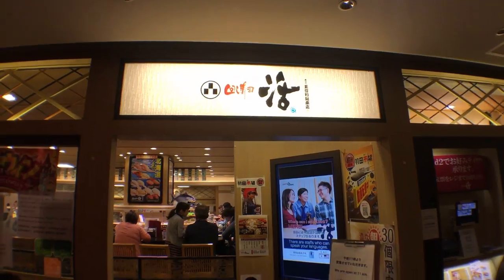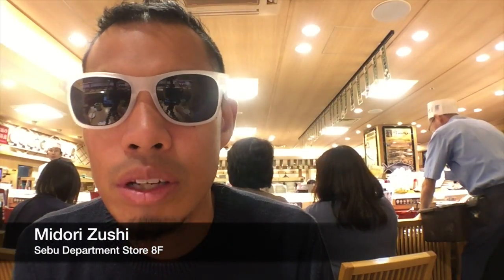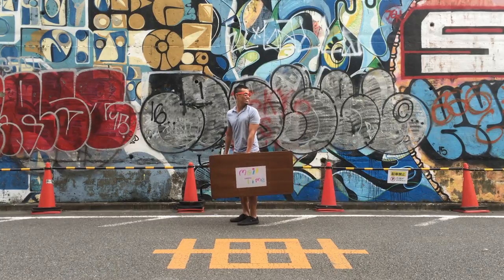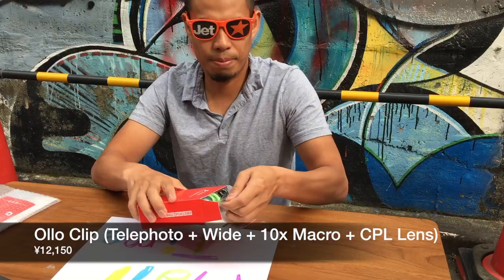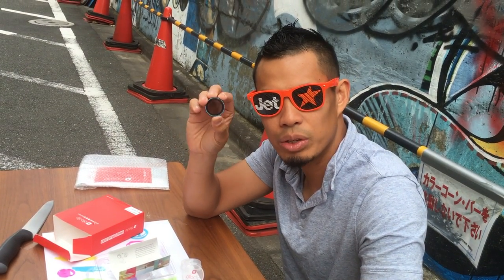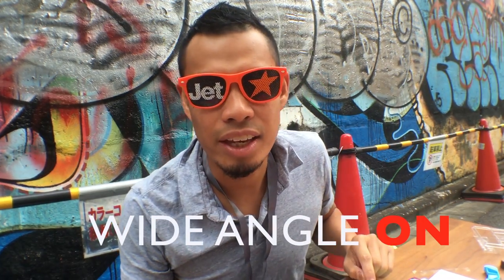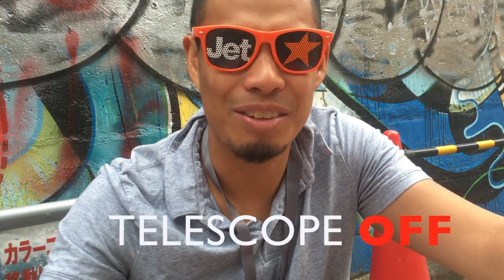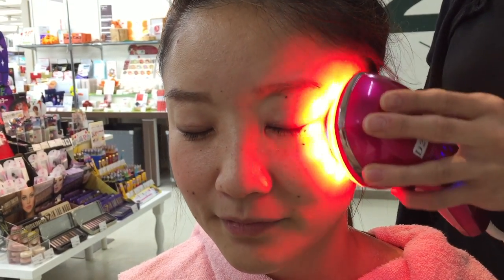Best Sushi in Tokyo | Shibuya (Filmed on Ollo-Clip)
Today we're checking out my favorite conveyor belt sushi in Tokyo. Also, I'm reviewing my new Olloclip 4-1 lens for the iPhone 6S.

- Bitcoin: 1AUZW1Emio4qtRiBir3EUDey1zi3ssoRsw

___ Business ___

- Main Camera
(USA Link)

- Mic
(USA Link)

- Portable TriPod
(USA Link)

- Gimbal
(USA Link)

- Drone (Original)
(USA Link)